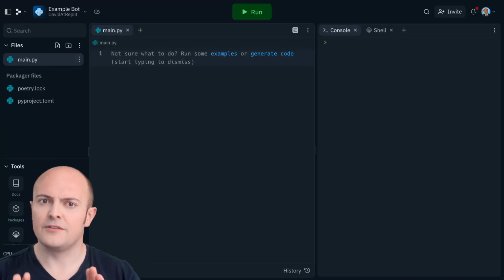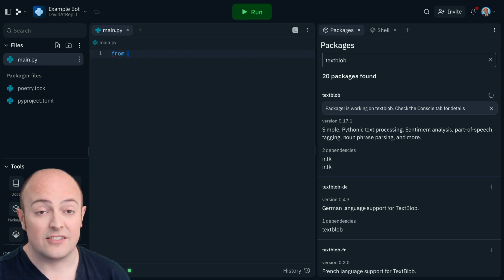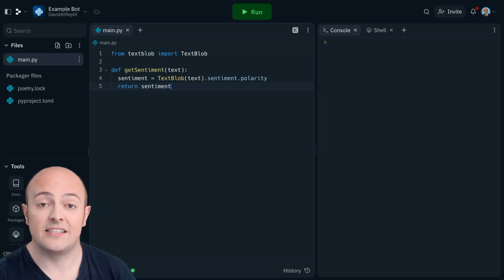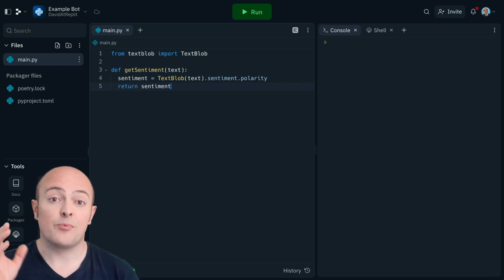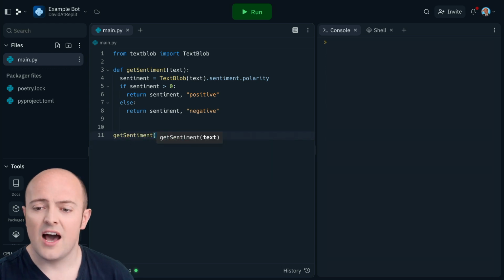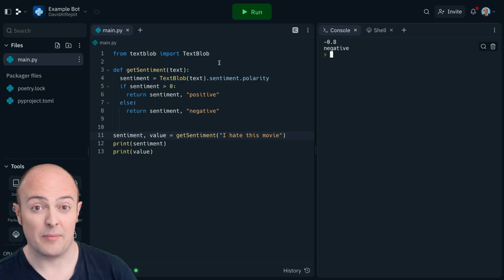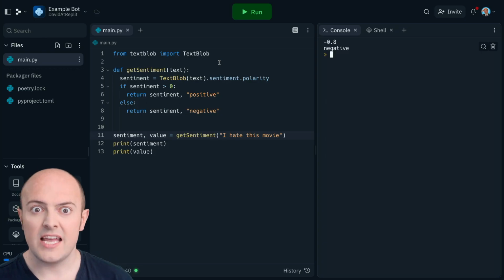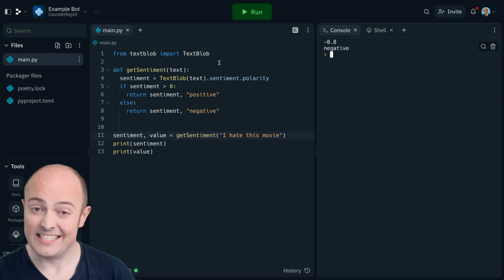PostgreSQL Databases - 05 Challenge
Now you've got the PostgreSQL skills you need, let's see you put them to good work!

Publish your work to the Replit Community or tweet about it and tag Replit.